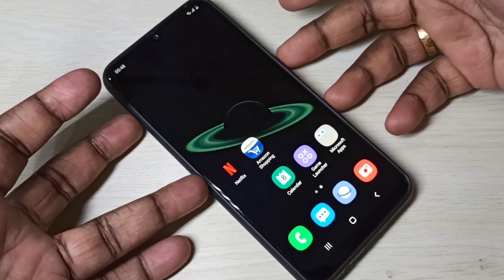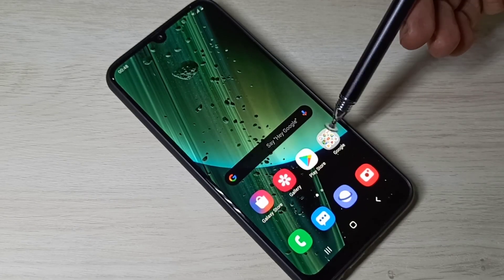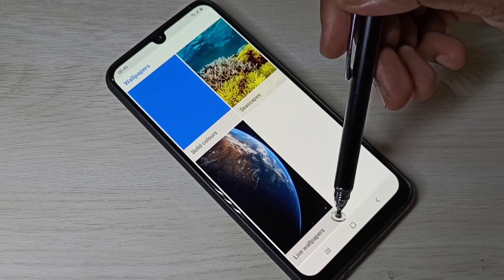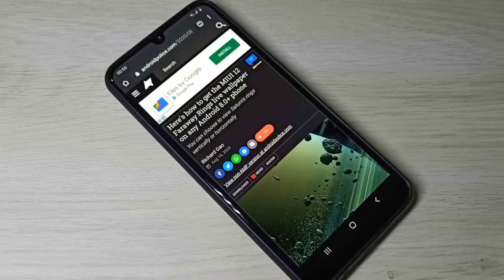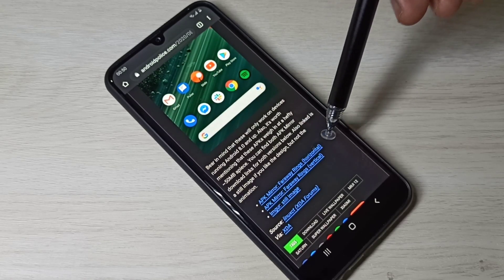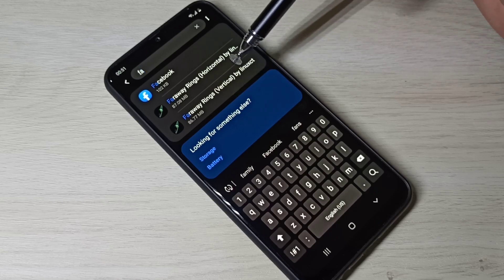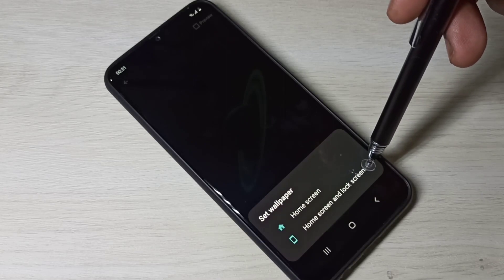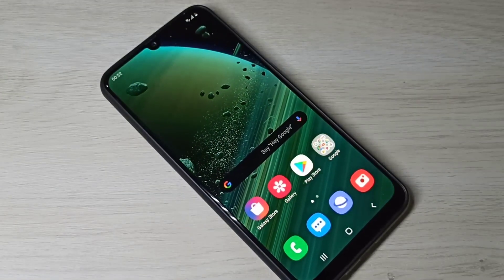Download MIUI 12 Super Live Wallpapers On Samsung Galaxy M21s A21s M11 - NO ROOT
How to Install MIUI 12 Super Live Wallpapers on Samsung Galaxy A50s A50 M31s A20s A20 A21s A21 M30s M30 M31 M11 M01 M01s A10 A10s M21 M20
Super Wallpapers Saturn, Earth, Mars
Download and Install MIUI 12 Super Saturn Wallpapers
Download MIUI 12 Super Earth Wallpapers
Download MIUI 12 Super Mars Wallpapers
Samsung Galaxy Super Live Wallpapers